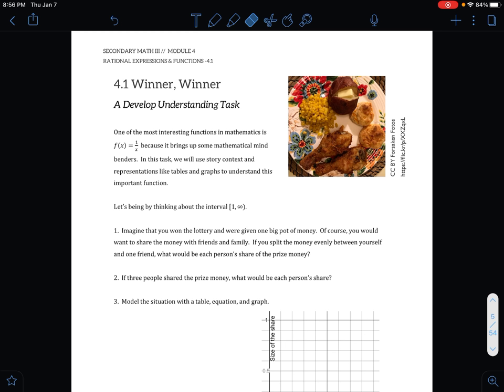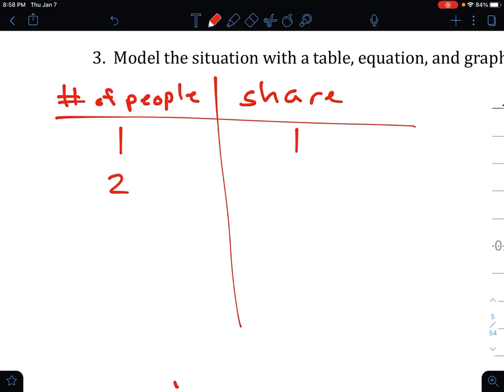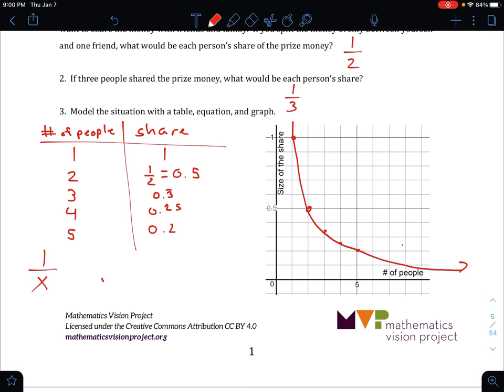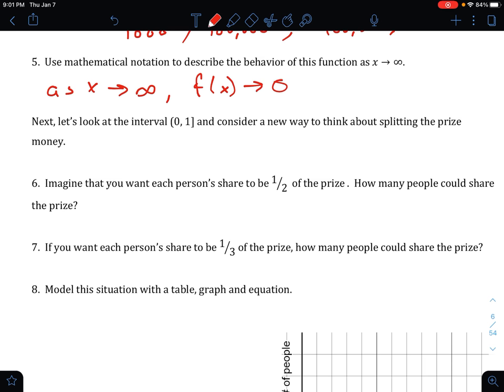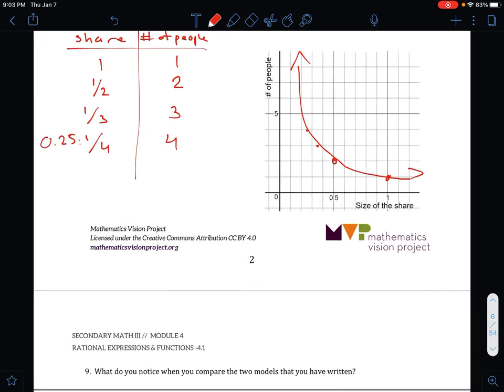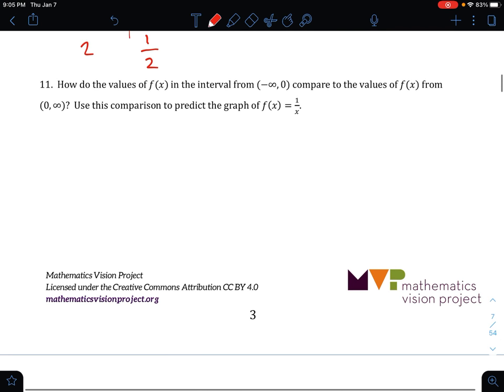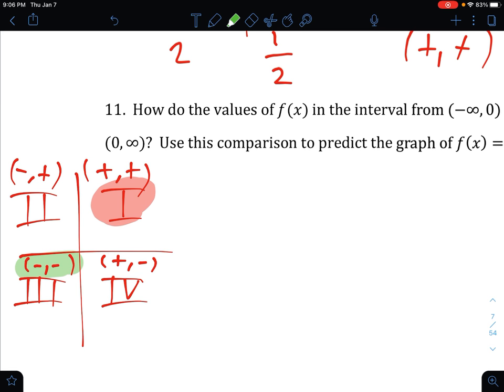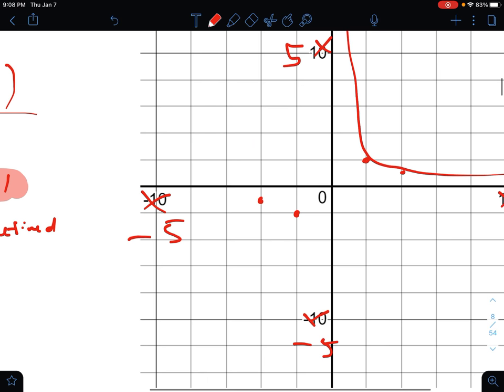Math 3 4.1